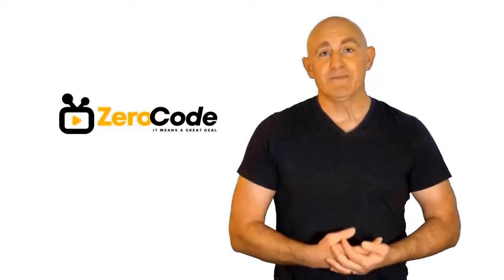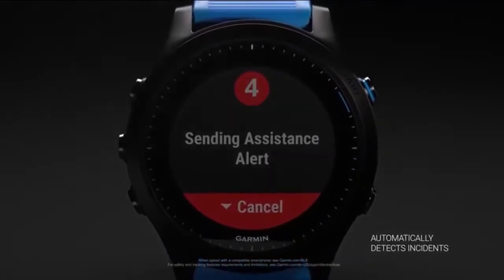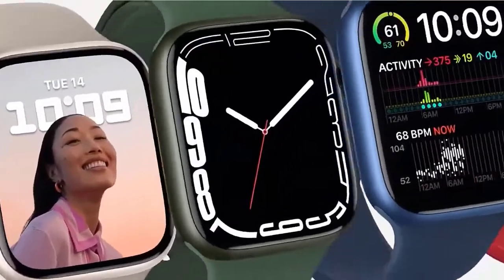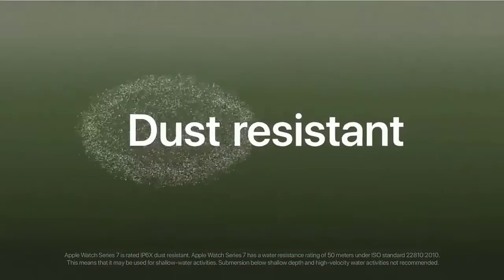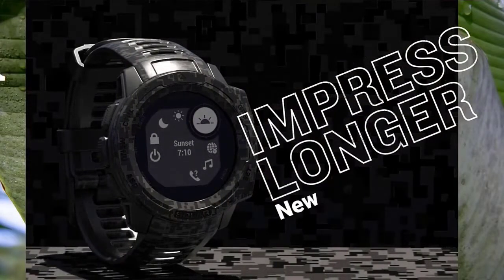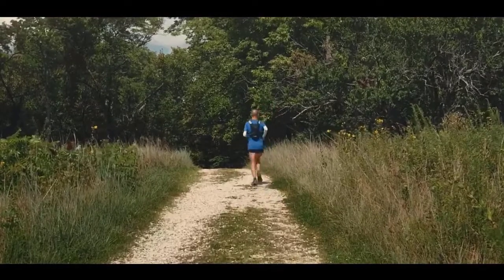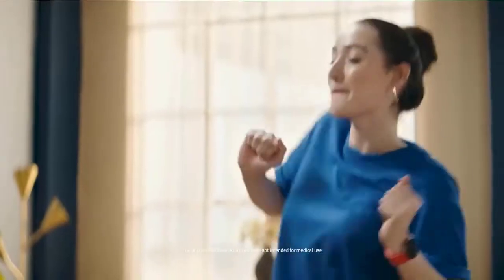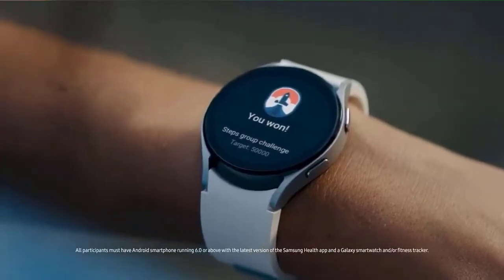✔️Top Best Budget Smartwatch | Best Budget Smartwatch Review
Best Budget Smartwatch. Let's Checkout More Details On Top 5 Best Budget Smartwatch:

5. Garmin Forerunner 945

4. Apple Watch Series 7

3. Garmin Instinct Solar

2. Garmin Enduro

1. SAMSUNG Galaxy

Doing research, going to the mall, comparing similar Best Budget Smartwatch and then finding the right one for you is not an easy job. It takes a lot of time and effort. But it's not always possible to invest such a long time and effort on these sort of things. We understand that and so we're going to help you to find out Best Budget Smartwatch through our zero code channel.

We also did background checks on the manufacturers of these Best Budget Smartwatch. We also collected customer reviews and after accumulating all these data, we compared all of these with each other. This is how we can find your best option among so many different products with almost same features.